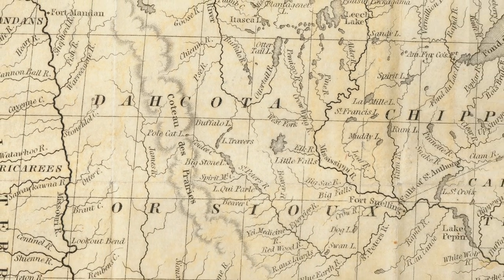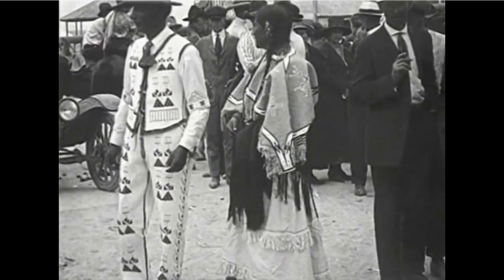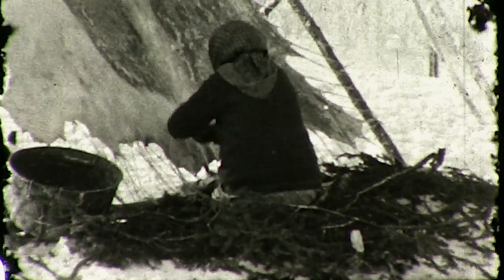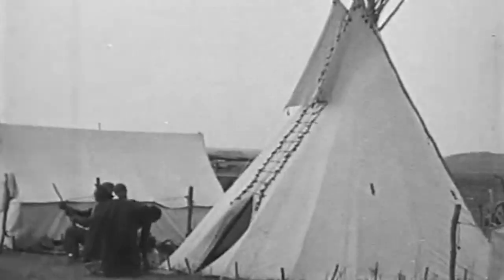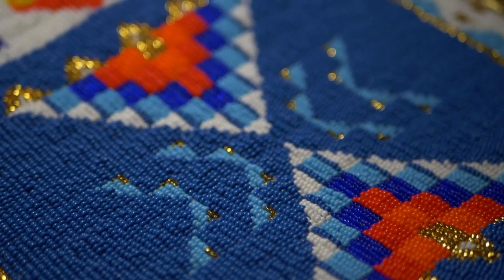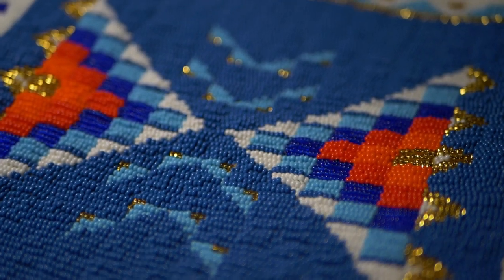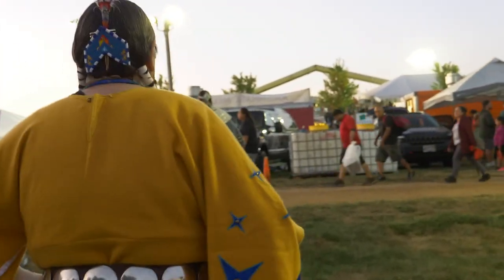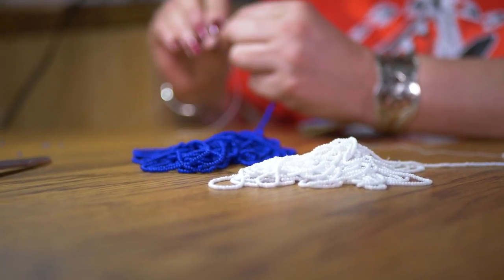SAKSANICA | Pioneer PBS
Award-winning filmmaker Leya Hale traces the traditions underlying the dress-making culture of Lakota and Dakota communities in this new Pioneer PBS documentary. Tanner Peterson, a member of the Upper Sioux Community, is the videographer and production assistant. Saksanica features interviews with Gaby Strong, Pejuta Haka Red Eagle, Gabrielle Tateyuskanskan, Leah Thomas, Marcy Fiddler and Lonna Stevens as they discuss the materials, hand craft, adornments and cultural heritage contained within traditional Dakota and Lakota women’s dresses.

This program was made possible by the voters of Minnesota through legislative appropriation from The Arts and Cultural Heritage Fund.